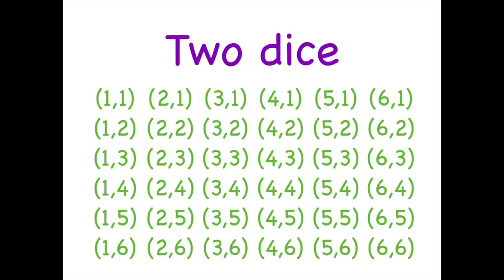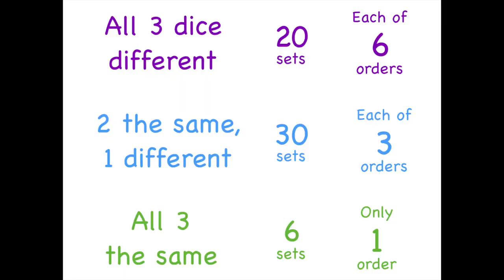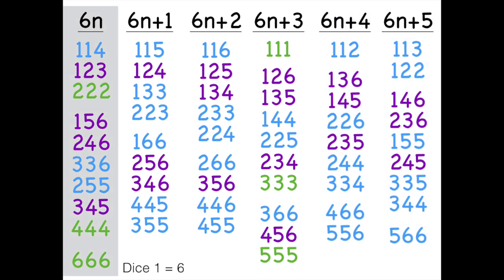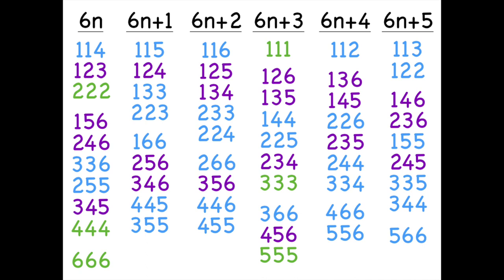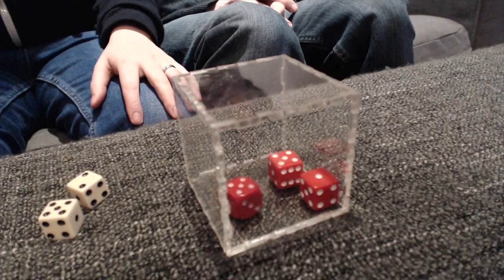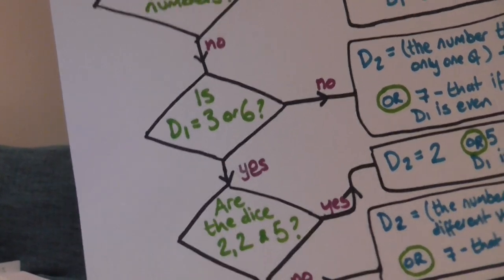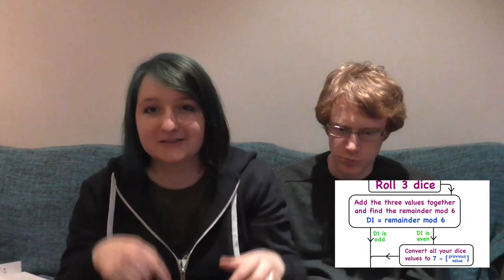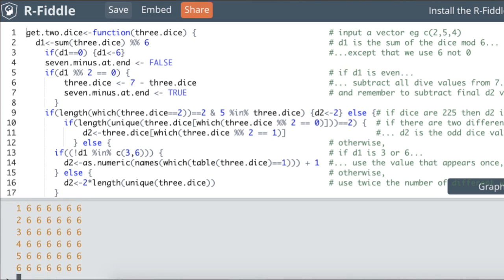Dice Puzzle - Katie and Paul's "dead easy" solution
Paul and I have a solution to Matt (@standupmaths)'s three dice/two dice puzzle - and here it is!

Katie Steckles
@stecks / katiesteckles.co.uk
Paul Taylor